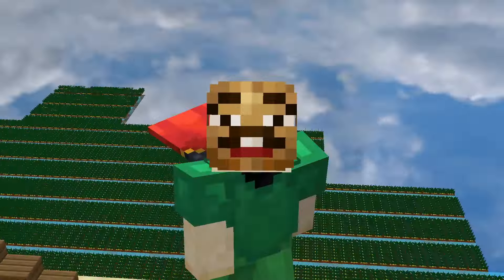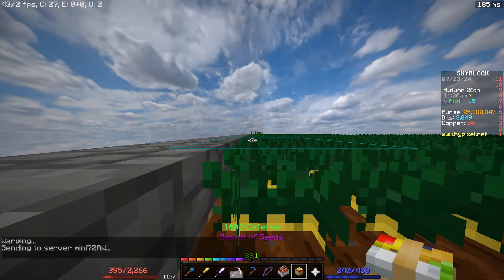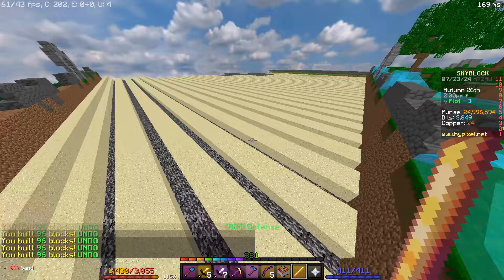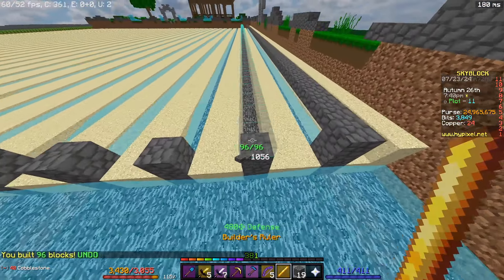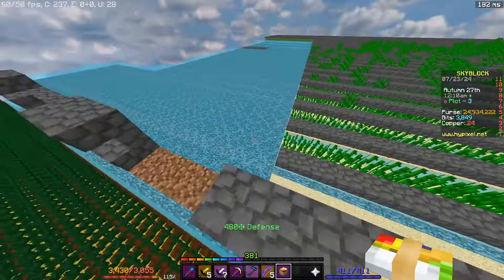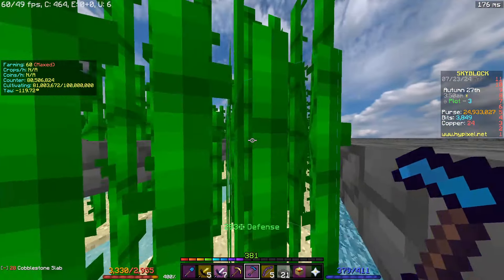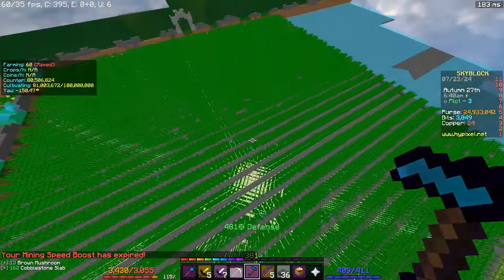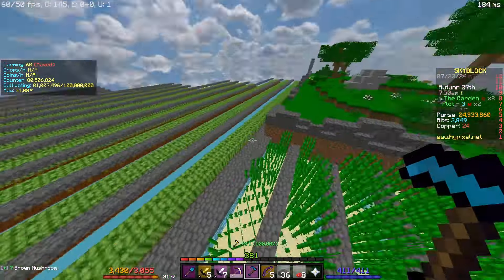10 minute sugar cane farm | HYPIXEL SKYBLOCK FARMS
Guild: Zydrox Club

in todays video i show you how to easily build a Sugar cane farm in 10 minutes, this farm is efficient and i have used it to get over 140,000,000 (140m) sugar cane, I hope you find this video helpful :D